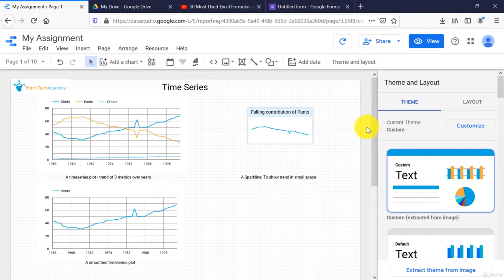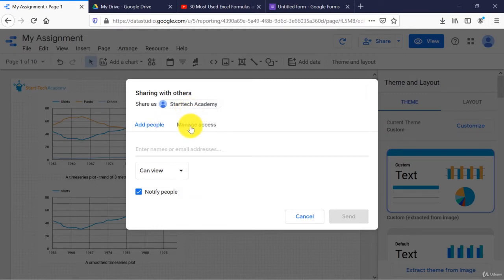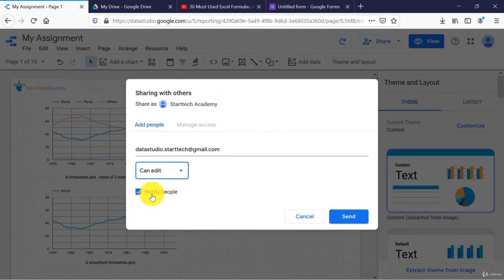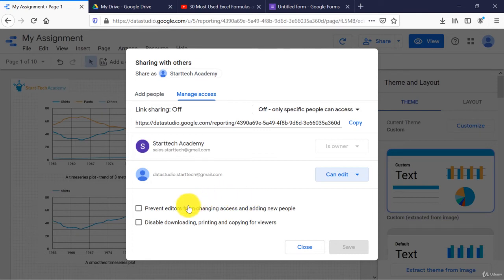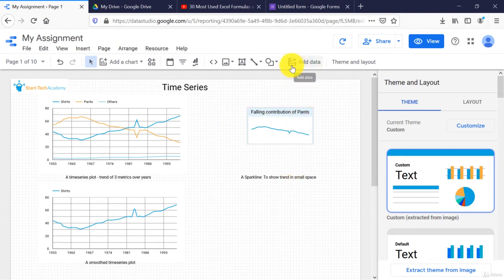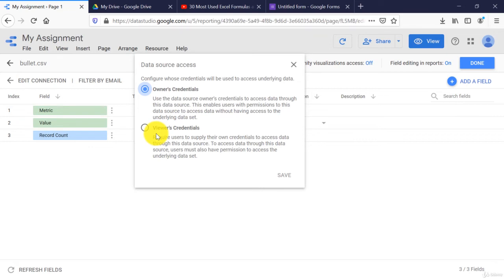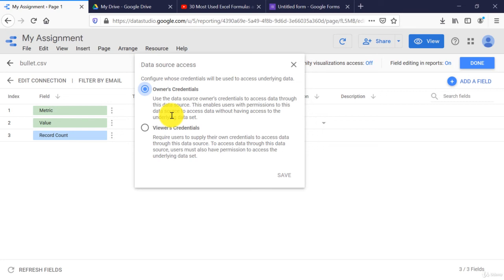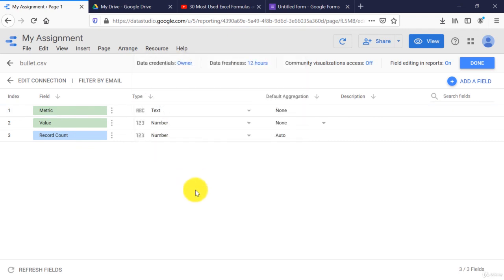Sharing report and Data Credentials